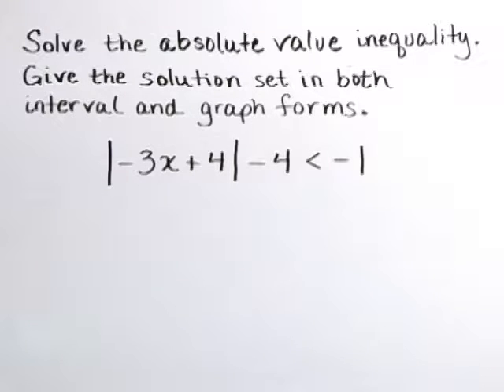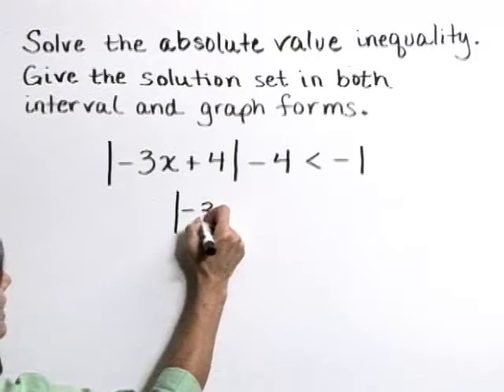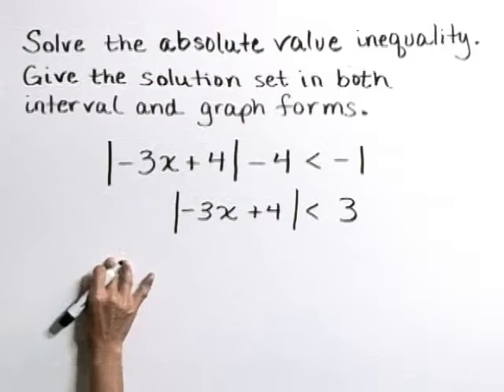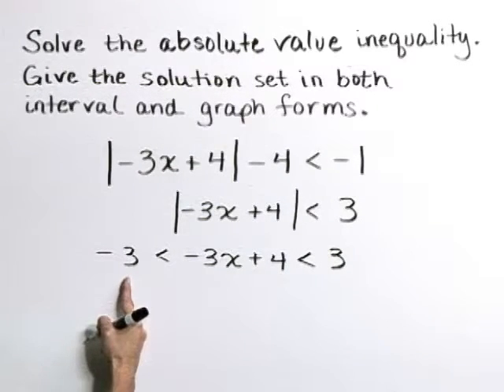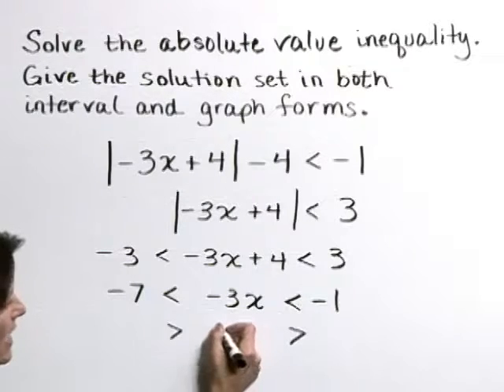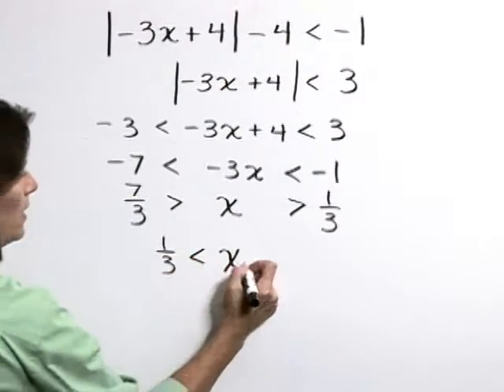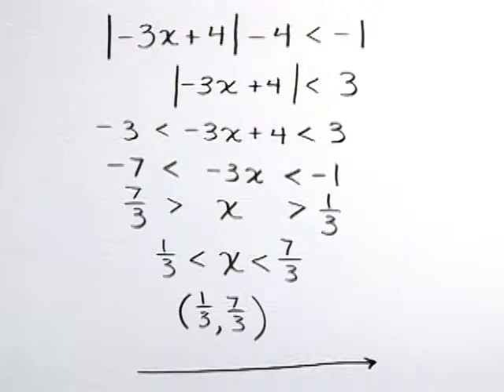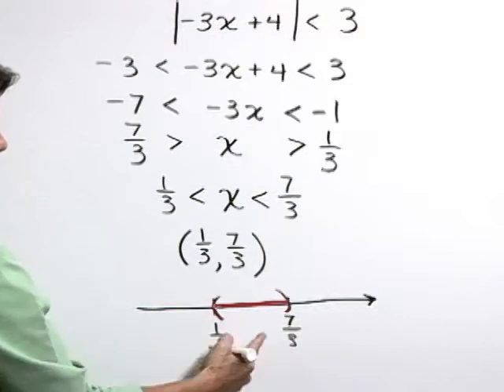Lial Introductory and Intermediate Algebra Chapter Test Prep: Ch. 8 Ex. 17